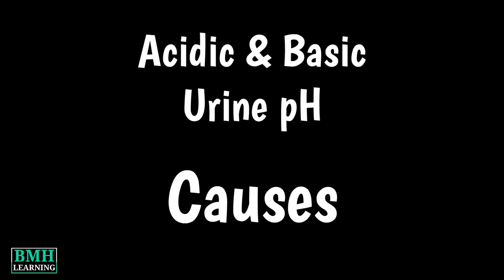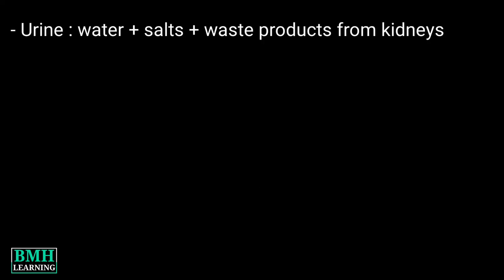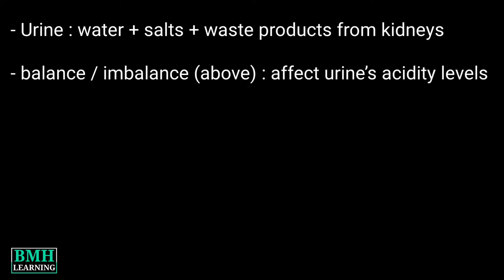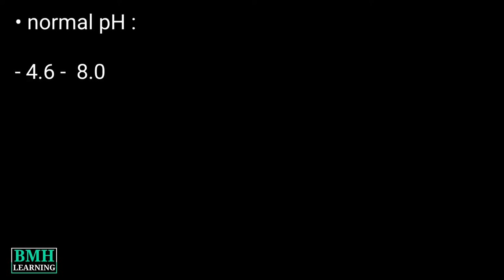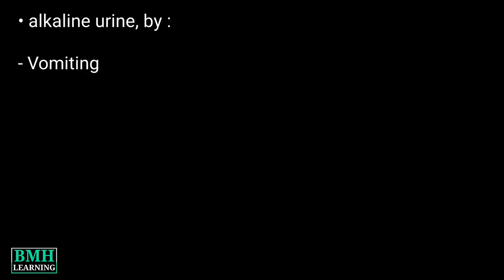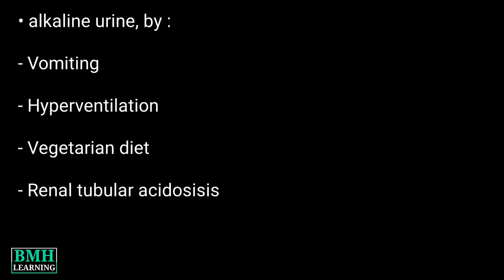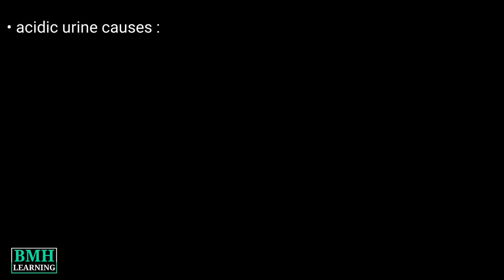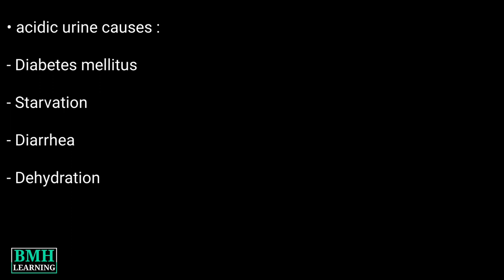Causes Of Acidic And Alkaline pH Of Urine | Acidic Urine Symptoms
Urine is made up of water, salts, and waste products from the kidneys.

The balance of these compounds can affect urine’s acidity levels which is measured in pH

So, The pH is the measurement of how acidic or alkaline a person’s urine is.

normal pH of urine?

Normal pH varies from 4.6 to  8.0

Causes of abnormal pH

alkaline urine can ne caused by...

Vomiting
Hyperventilation
Vegetarian diet
Renal tubular acidosisis
Urease-producing bacteria

Causes of acilgoc urine include...

Diabetes mellitus
Starvation
Diarrhea
Dehydration
High protein diet
Emphysema
Acid-producing bacteria